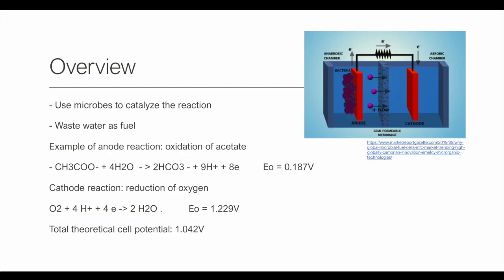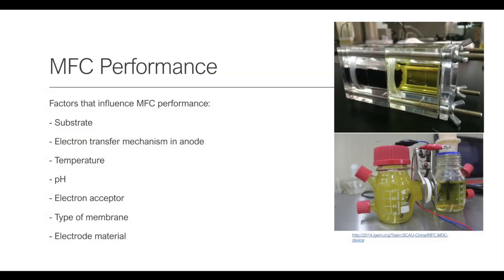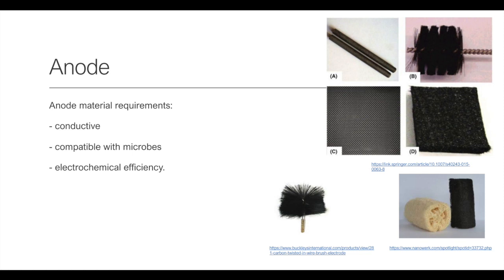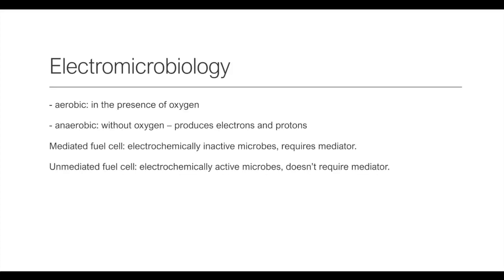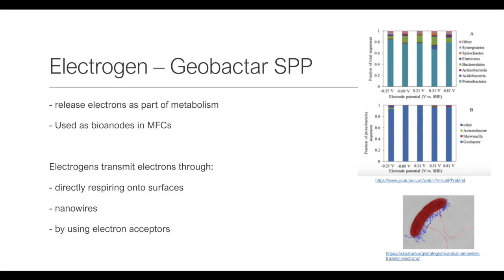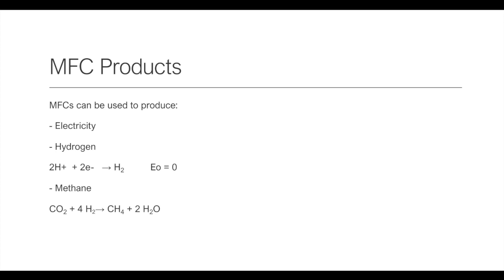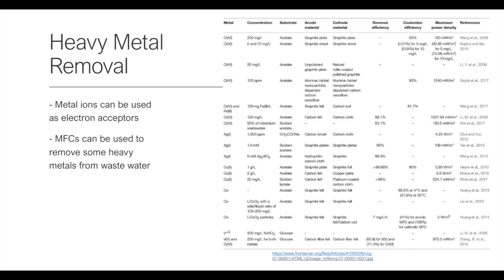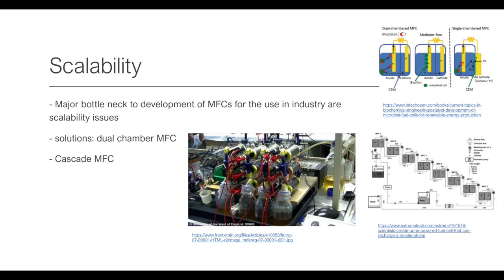MFCs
This video is about MFCs